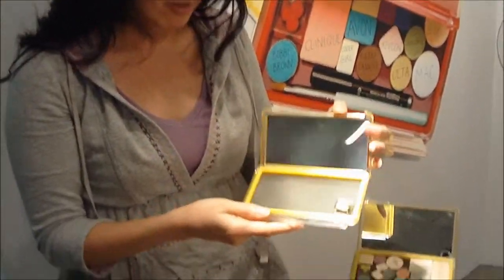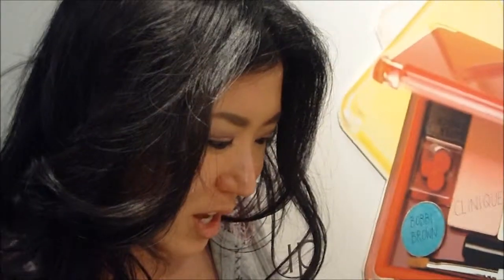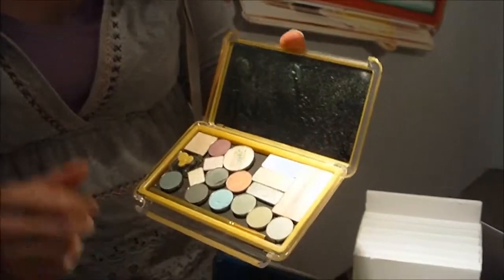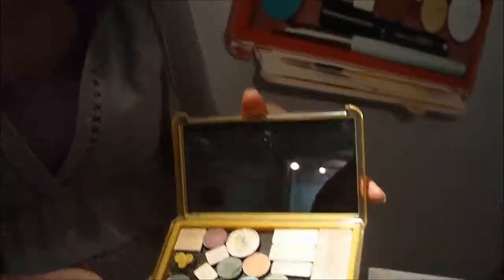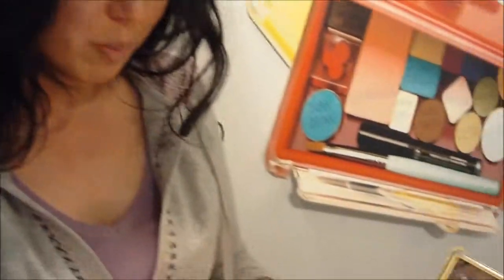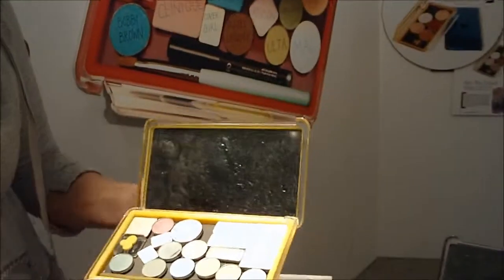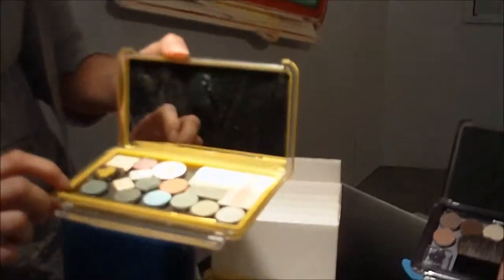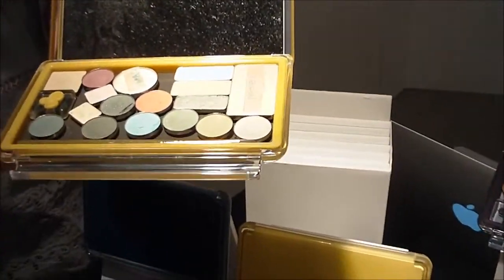Makeup Show Los Angeles 2011 MakeupTalk Exclusive Interview - Unii Cosmetics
MakeupTalk Exclusive Interview from the Makeup Show Los Angeles 2011 - Unii Cosmetics